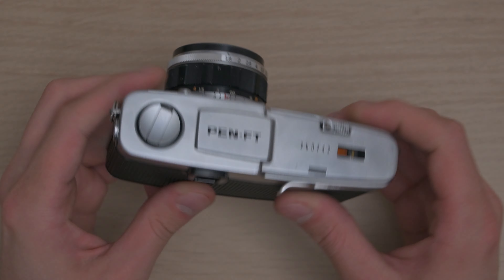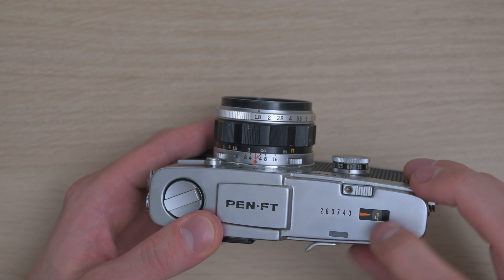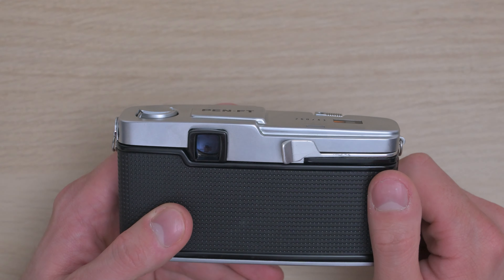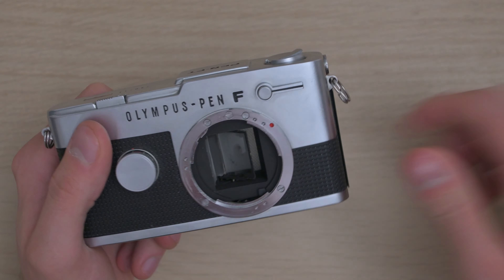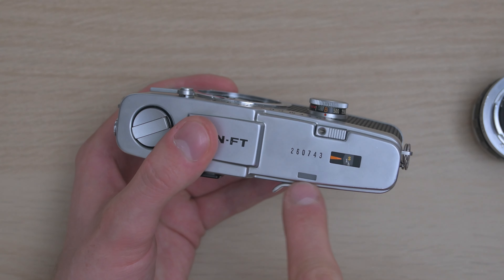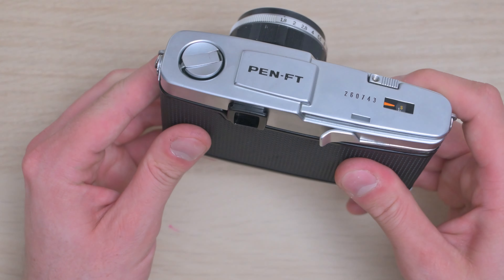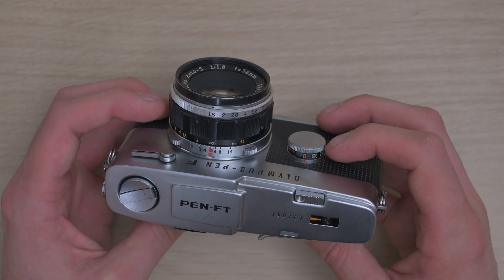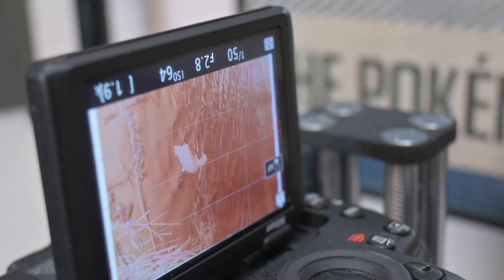Pen FT | Half Frame First Impressions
Is a half frame the camera for me?

The Gear